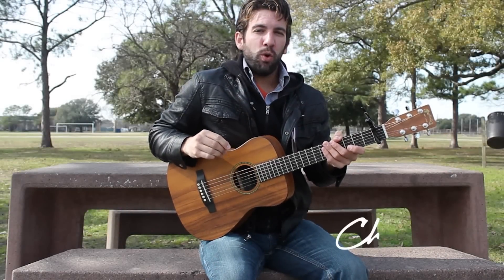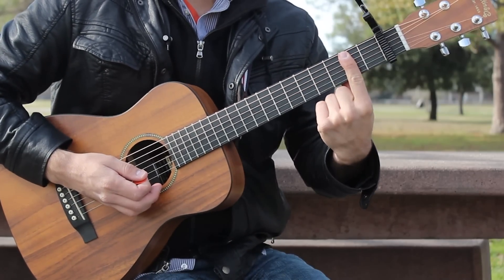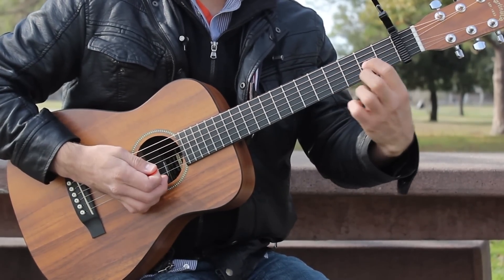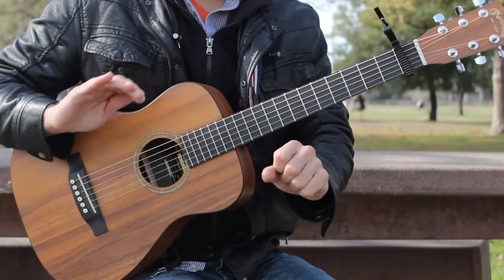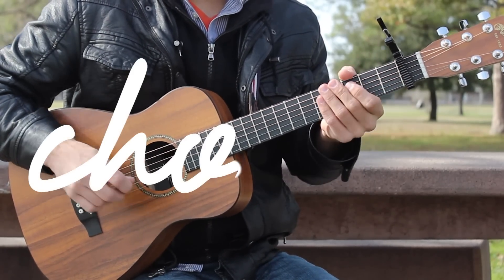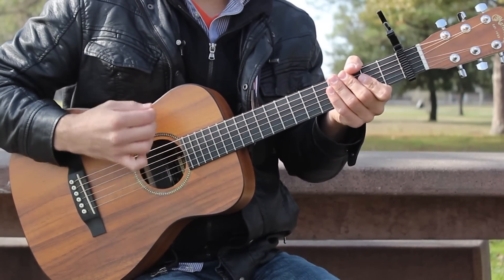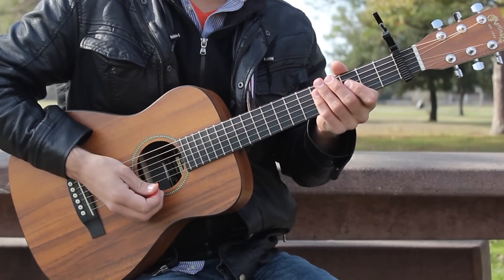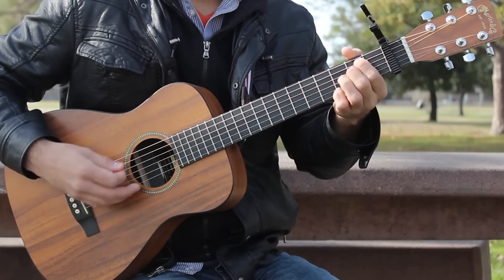Ellie Goulding - Love Me Like You Do (Guitar Tutorial//Lesson)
Hey! Learn how to play the new Ellie Goulding track "Love Me Like You Do" on guitar right here! A link to the chord chart is below.

\\\NEWSLETTER\\\

Sign up for the Chordistry newsletter and get QUICK CHORDS, my FREE 3-part mini-course
that'll show you how to be lightning fast with your chord changes!

\\\SUPPORT SHAWN, GET YOUR GEAR HERE\\\

Amazon US
Amazon UK
Amazon CA

...or have your favorite song transcribed for $5!

\\\SOCIAL STUFF\\\